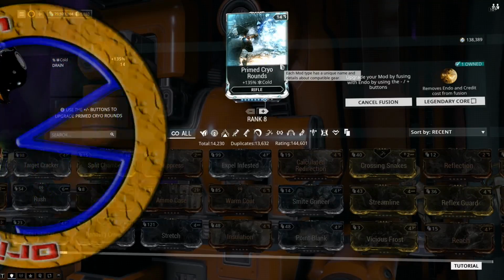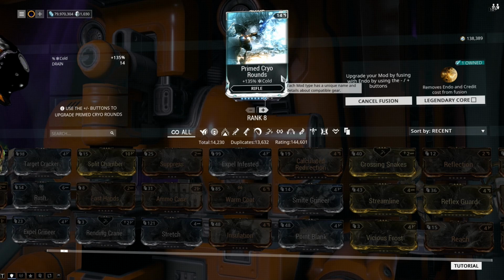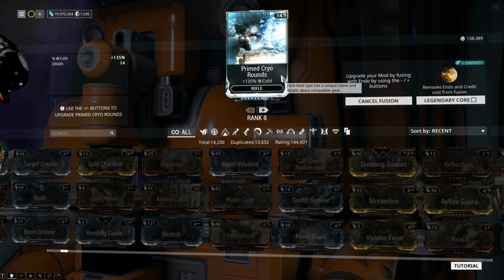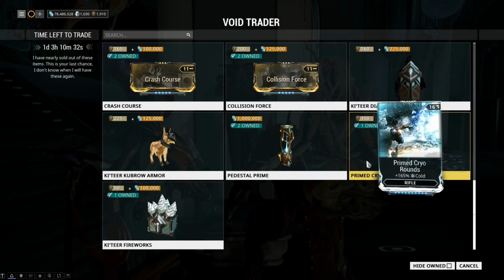Warframe - Primed Cryo Rounds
Avalable from baro on his 50th visit (he's there for another 20hrs after video went live) but if you miss it, dont worry! he could bring it back!